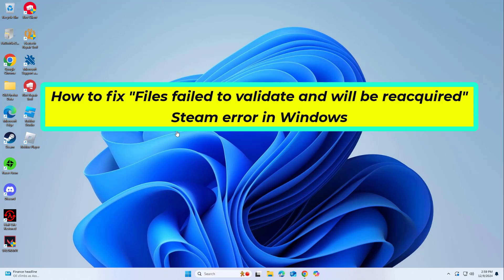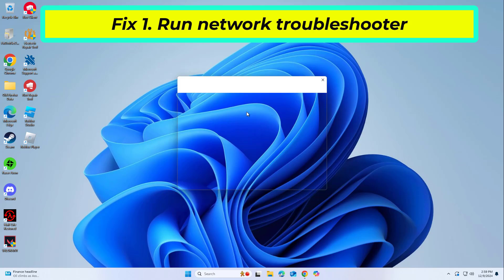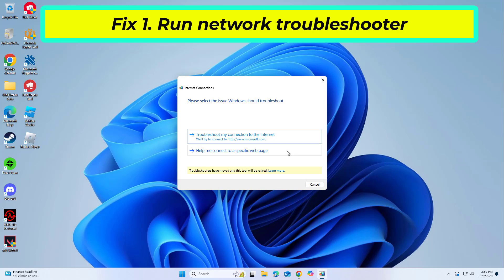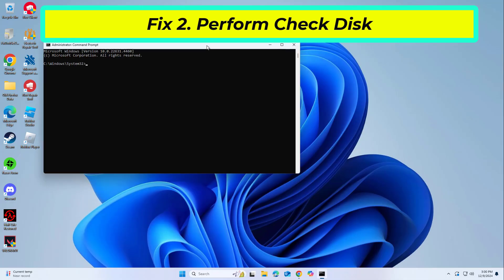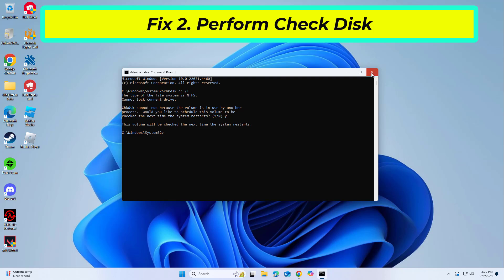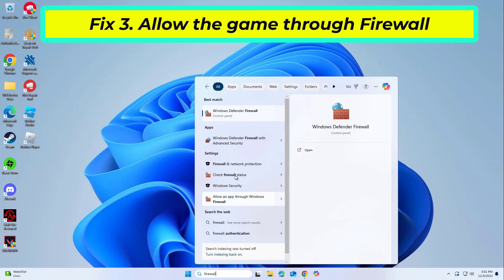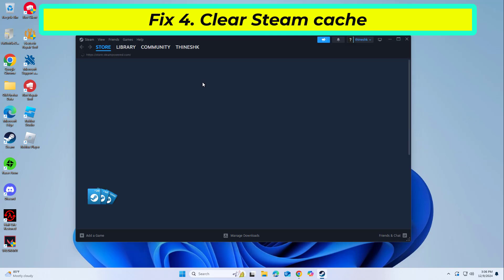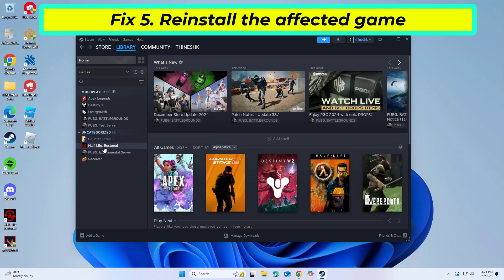(FIXED) "Files failed to validate and will be reacquired" Steam error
fix "Files failed to validate and will be reacquired" Steam error

CMD :
(Note: use chkdsk c: /f /r /x command if you are using SSD as your primary partition)